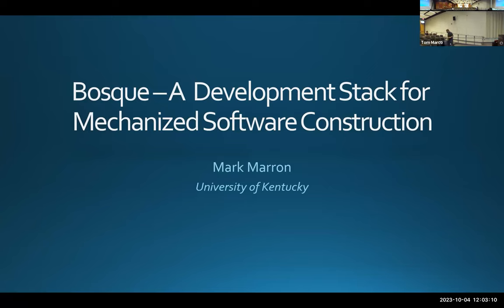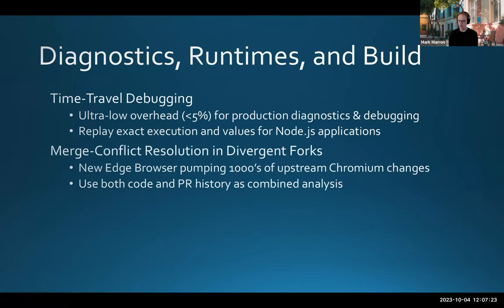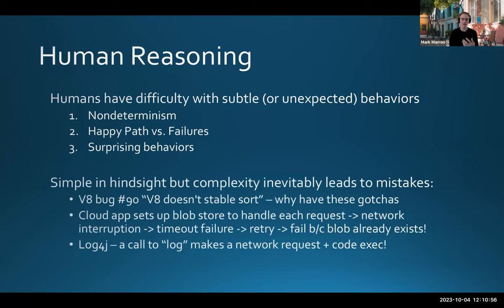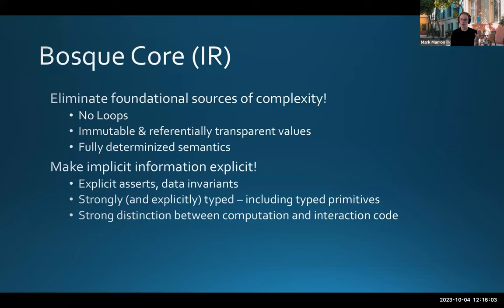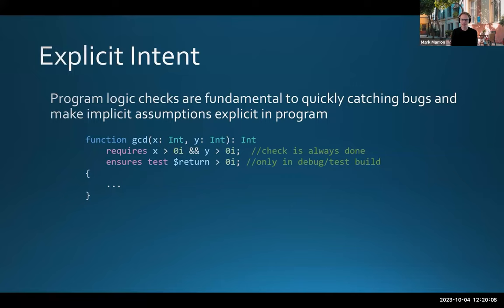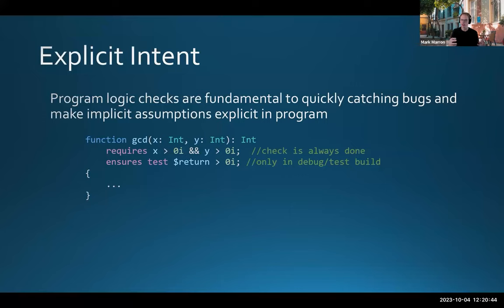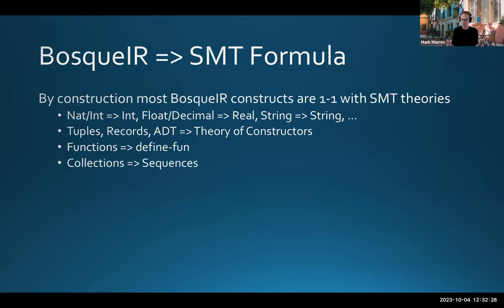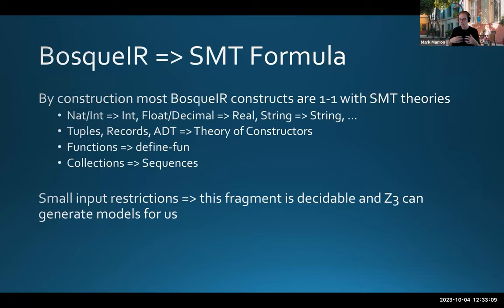UKY - Dept. of Computer Science - Keeping Current Series - 10-04-23 - Dr. Mark Marron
Bosque: A Development Stack for Mechanized Software Construction

Abstract: The future of software development is centered around integration, composition, automation, and AI assisted development. Bosque is a novel programming language and development stack that is designed explicitly to support this future. This is done, not via the introduction of new language constructs, but by the application of simplification and careful selection of language features to eliminate hidden semantic context and support automated reasoning. The resulting core intermediate representation (IR) is highly amenable to building automated analysis and processing tooling – sidestepping long standing problems with inductive invariants, frame-rules, and non-determinism. The surface language connects this IR to a set of simple programming language features that are familiar to modern developers and provides them with a range of simple constructs for quickly building high-quality software. This empowers users of the language, both human and AI powered, with a range of powerful tooling capabilities and enables them to confidently write, review, and process code without concern for subtle what-ifs and hidden pitfalls. This talk presents an overview of the thinking that drives the development of the Bosque development stack, covers the languages features themselves, and shows how these features combine to create new vision for software construction.